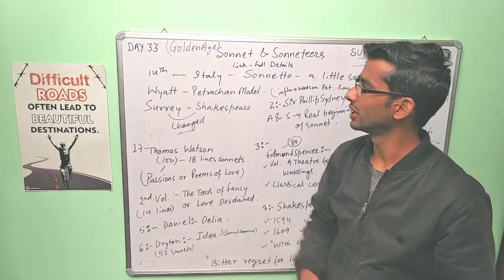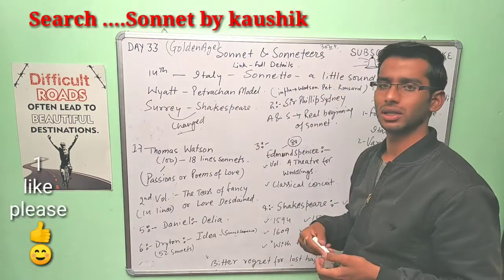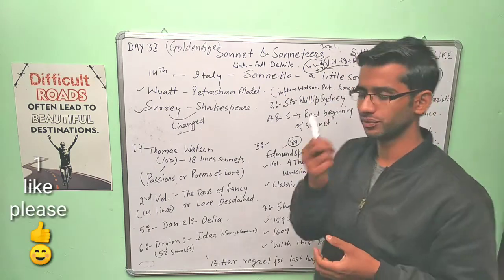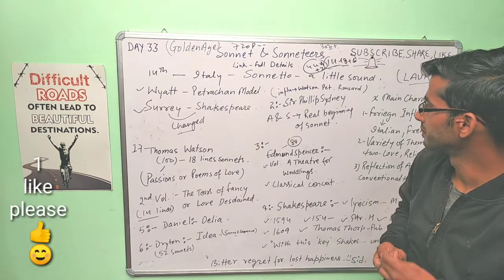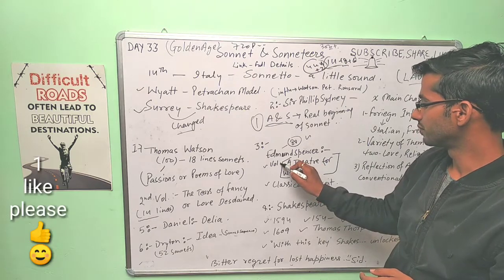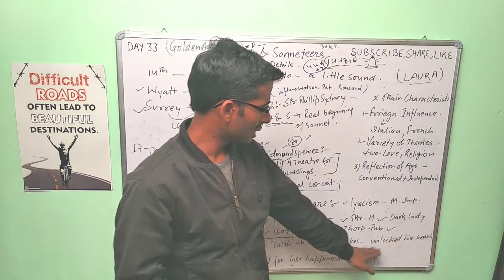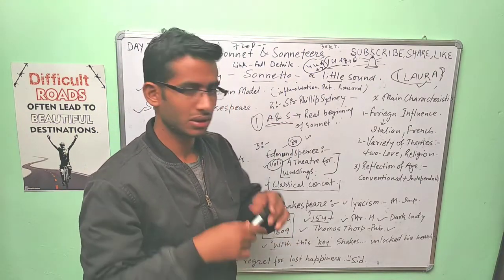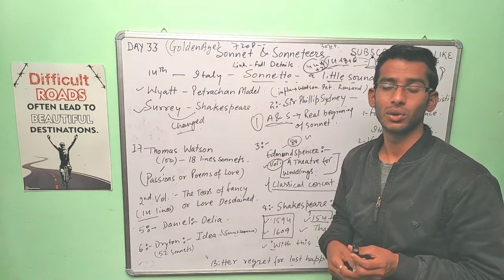ugcnet2019 Sonnet |Age of Shakespeare |Day 33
Ugc net video series.Sonnet |Age of Shakespeare |Day 33|
[23/04, 8:31 am] Kaushik: sonnet is a poem in a specific form which originated in Italy; Giacomo da Lentini is credited with its invention.

The term sonnet is derived from the Italian word sonetto (from Old Provençal sonet a little poem, from son song, from Latin sonus a sound). By the thirteenth century it signified a poem of fourteen lines that follows a strict rhyme scheme and specific structure. Conventions associated with the sonnet have evolved over its history. Writers of sonnets are sometimes called "sonneteers", although the term can be used derisively.

Petrarchan sonnet
Occitan
In France
In English
[23/04, 8:54 am] Kaushik: Ugc net,
types of sonnet,
sonnet examples,
sonnet poem,
famous sonnets,
petrarchan sonnet,
italian sonnet,
sonnet generator,
how to write a sonnet,